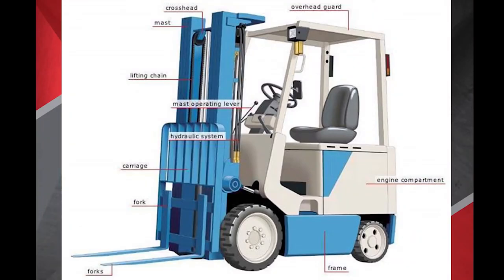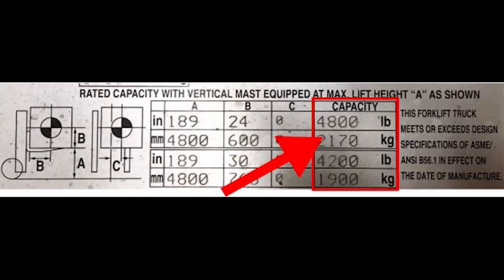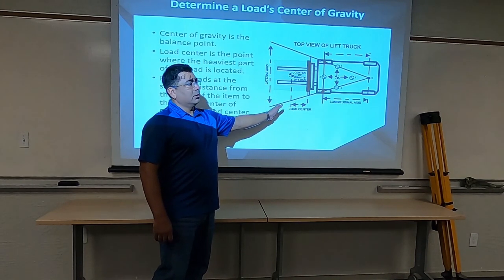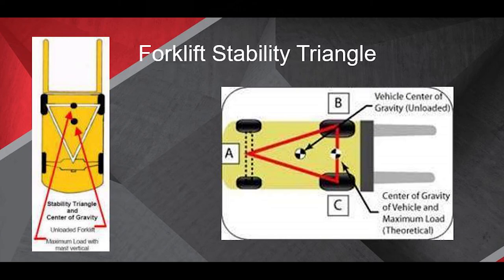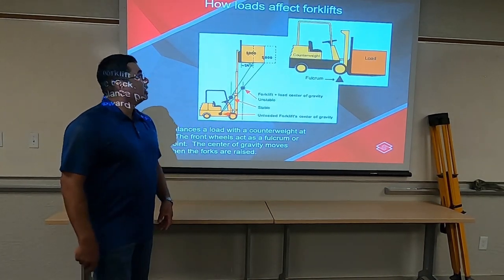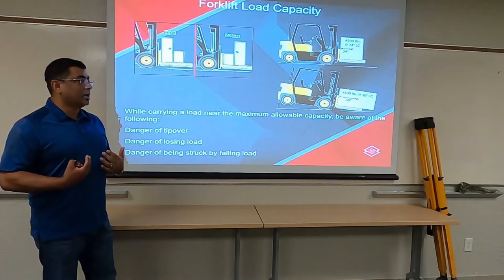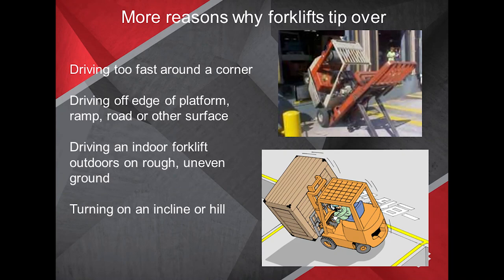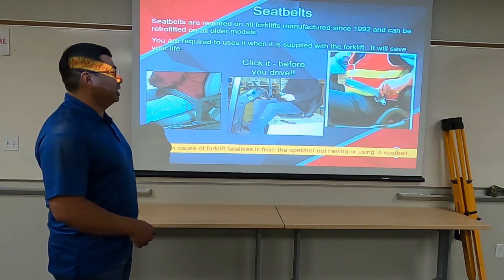Forklifts Part 2. Operating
Operating, center of gravity, stability triangle and how to move loads properly